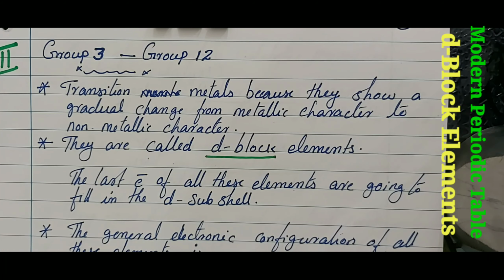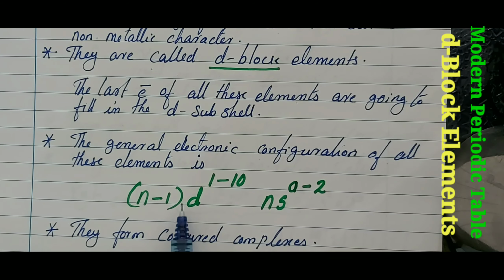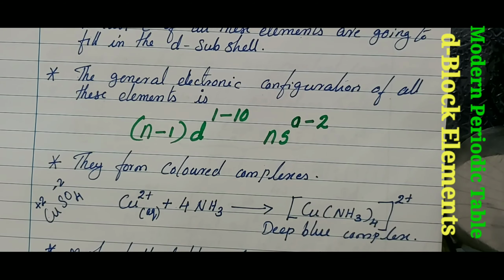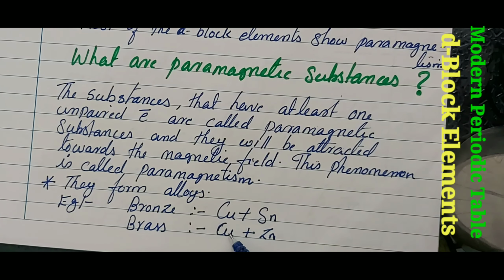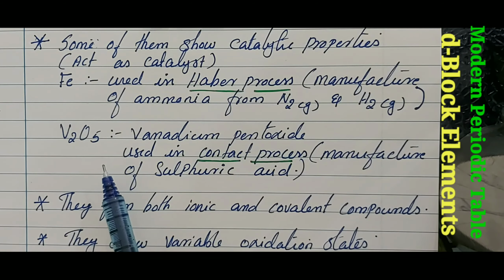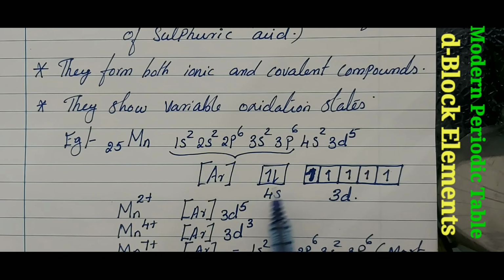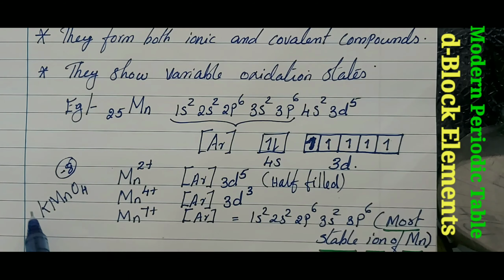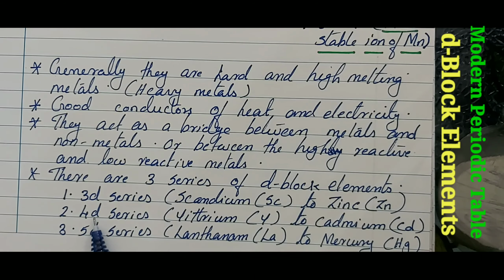CLASSIFICATION OF ELEMENTS AND PERIODICITY PART-2/CLASS 10&11/MODERN PERIODIC TABLE/d-BLOCK ELEMENTS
What are the d-block elements? Why do they call so? Let us learn the properties of d-block elements. A discussion of the properties of d-block elements in detail.